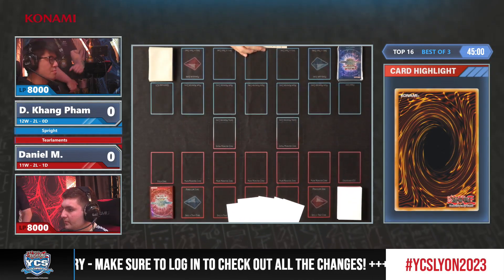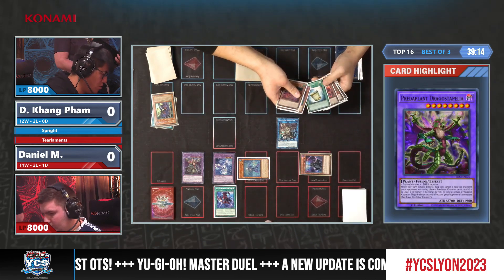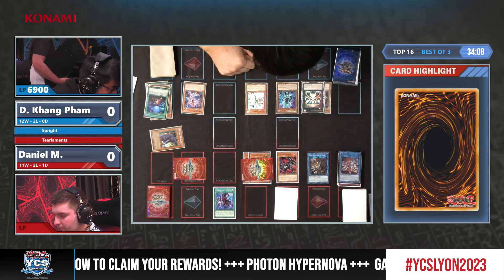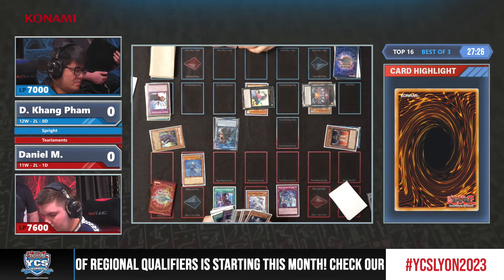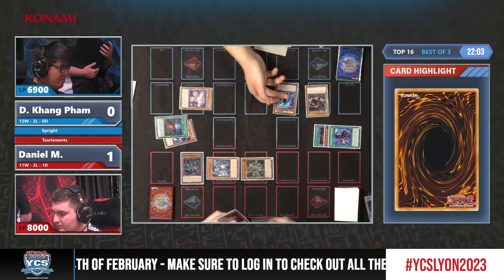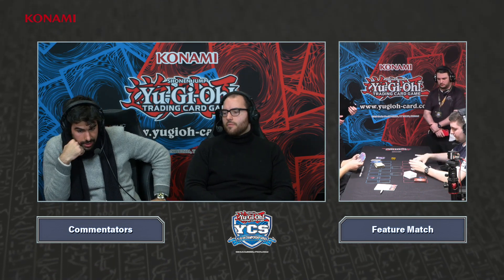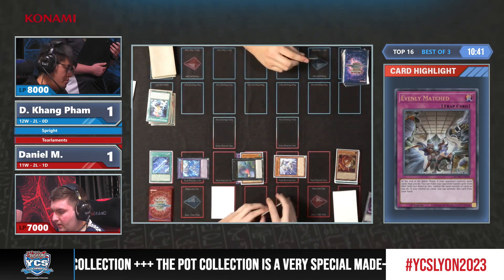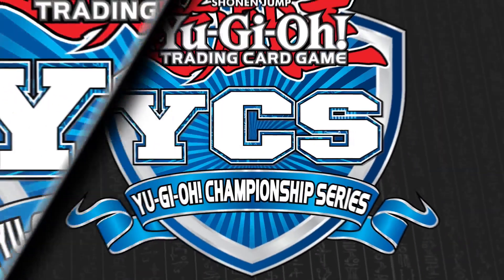YCS Lyon 2023 - Top 16 - Dinh Khang P. vs. Daniel M.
Watch the Top 16 match of YCS Lyon 2023: Dinh Khang P. (Spright) vs. Daniel M. (Tearlaments)